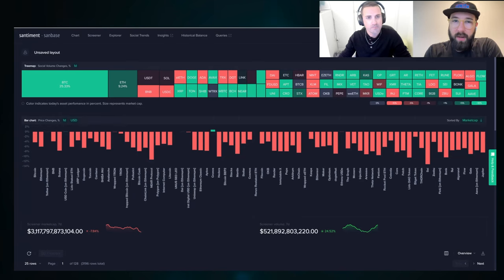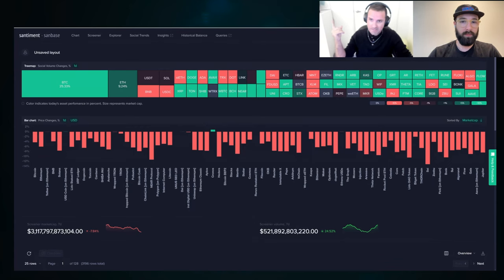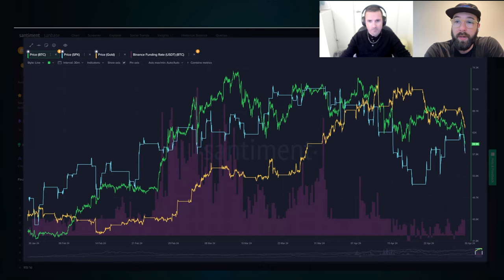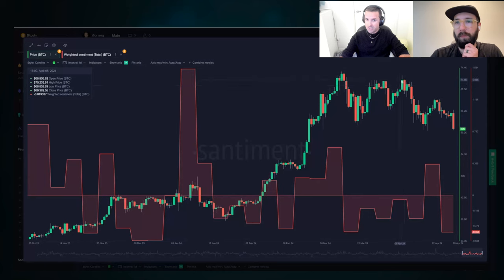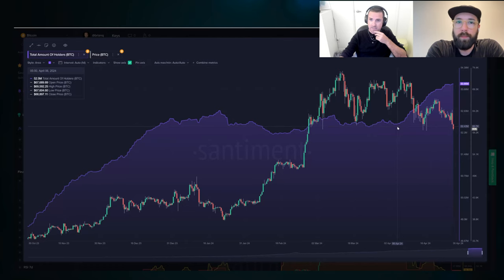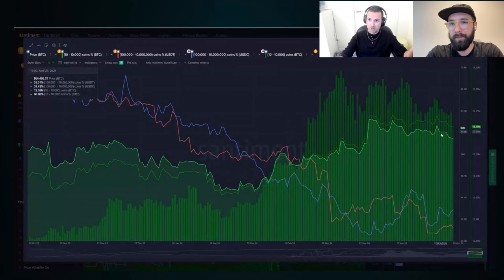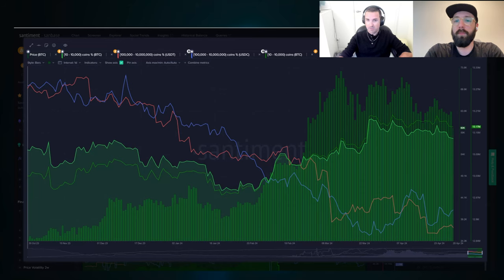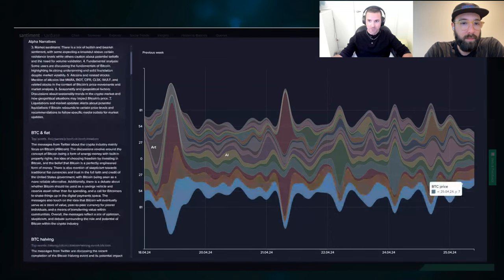Cryptocurrency's Market Correction, and Why You Shouldn't Worry Like Everyone Else!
Santiment catches up with our good friend, @Hashoshi4, to discuss the continued crypto correction as we head into May!

Learn about how whales are going to be key to the next relief rally, and why the crowd's FUD could be the perfect recipe for you to counter-trade against with confidence.

Grab a free Sanbase PRO trial account here, and see what others in cryptocurrency can't

00:00 Crypto Market Slide: Cause for Concern?
02:11 Is Crypto Crashing Due to S&P Instability?
06:52 Bearish Sentiment: Is Bitcoin Losing Popularity?
09:11 Social Media Impact: How Tweets Affect Crypto Prices
14:03 Crypto Market Correction: Whales to Blame?
16:29 Whales & Sharks: Manipulating the Market?
20:42 Crypto vs. S&P: Is There a Correlation?
22:49 Bitcoin Liquidation & Altcoin Struggles
26:38 Staying Calm During Crypto Market Corrections